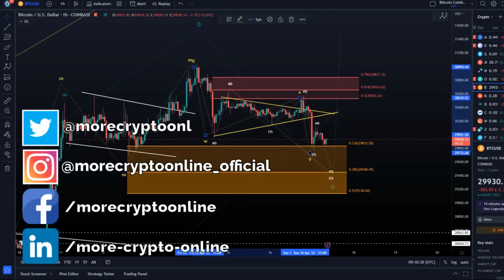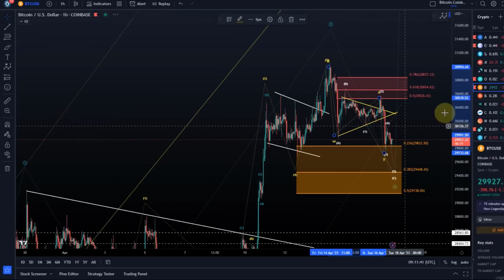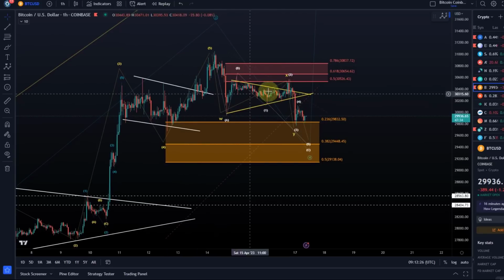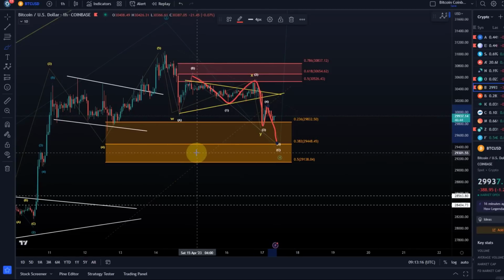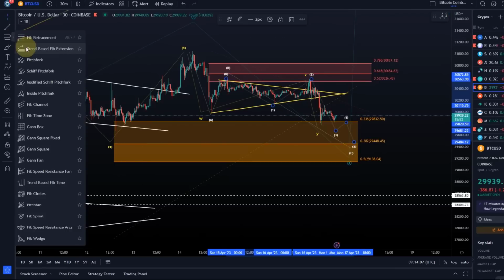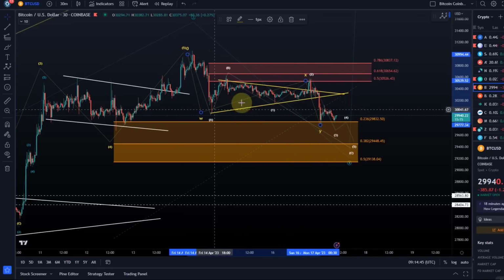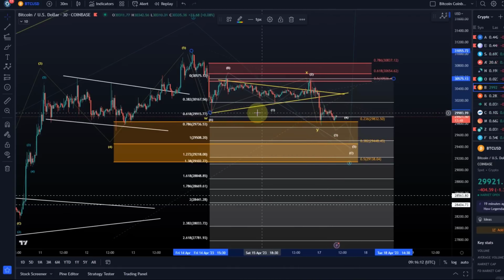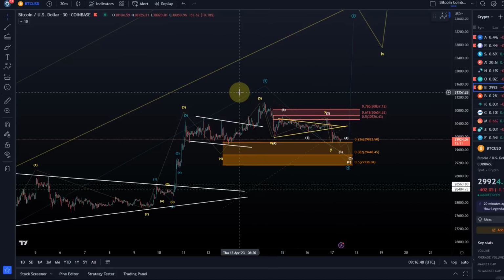Bitcoin BTC Price News Today - Technical Analysis and Elliott Wave Analysis and Price Prediction!